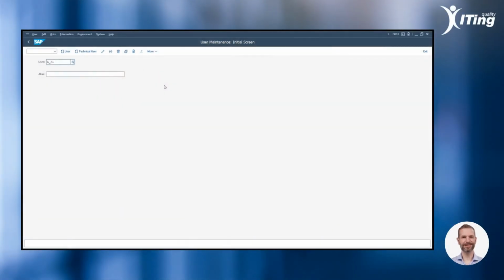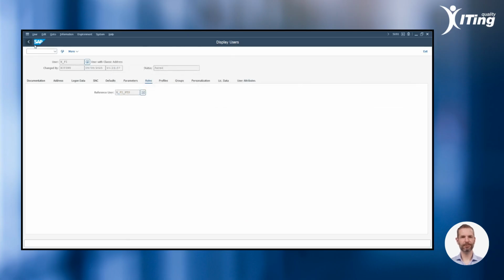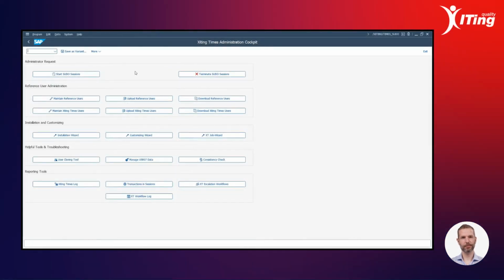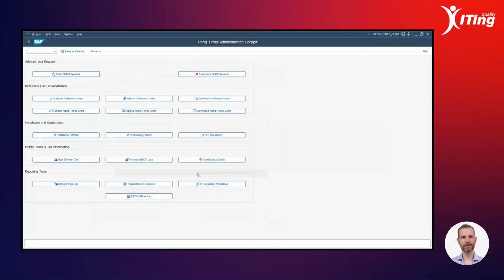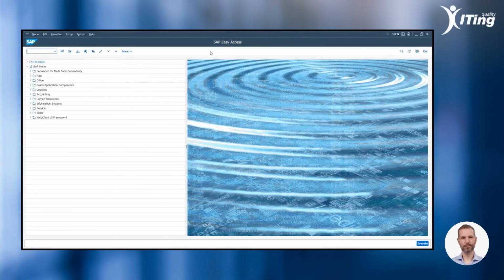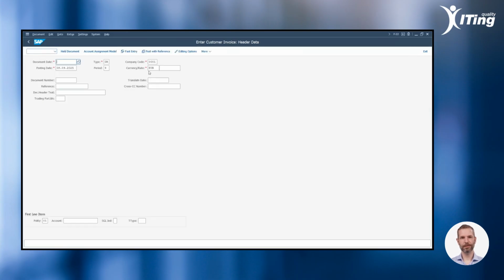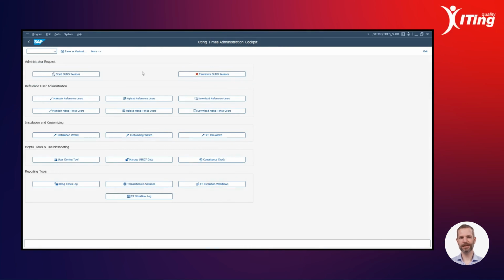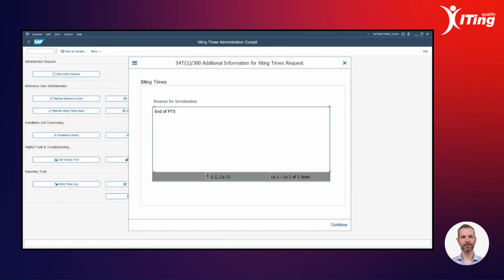SAP Testing | How to run a Productive Test Simulation in SAP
Learn how to run a productive test simulation (PTS) in SAP step by step.
This short tutorial shows how you can safely test new authorization roles in your SAP system without affecting the productive environment.

We’ll walk through the user setup in transaction SU01, demonstrate how to assign reference users, and explain how the productive test simulation supports secure and efficient authorization testing in SAP.
This approach helps identify excessive permissions early, improve user acceptance testing, and ensure a smooth go-live process.

💡 In this video, you’ll learn:

- What a productive test simulation (PTS) is in SAP

- How to test authorization changes safely

- Why reference users are essential in role testing

- How to improve user acceptance testing with PTS

Note: AI-generated avatar and voice (with consent), based on a real person, with human created content.